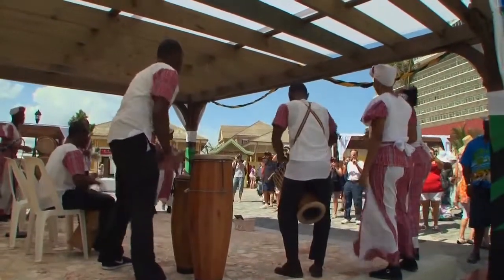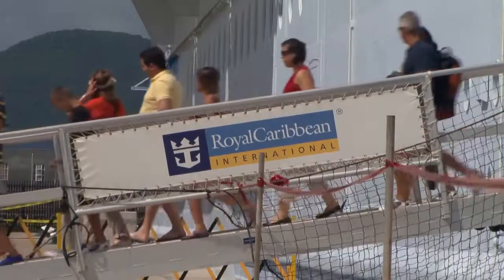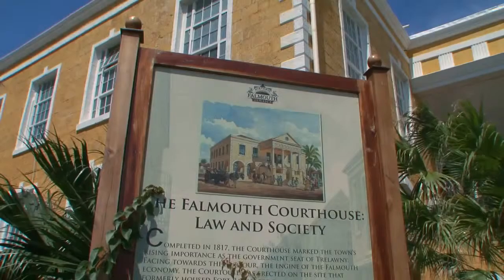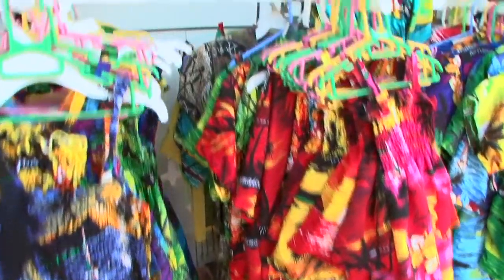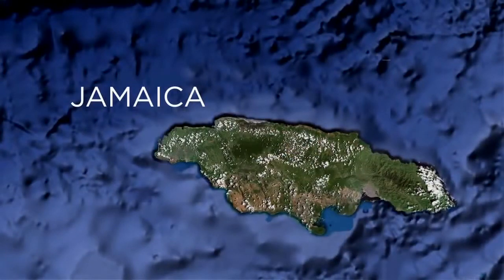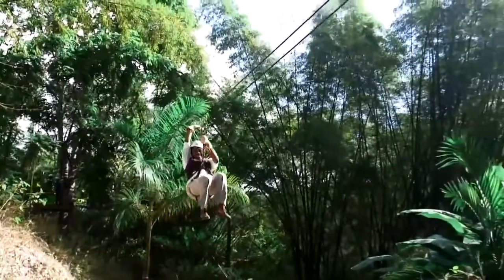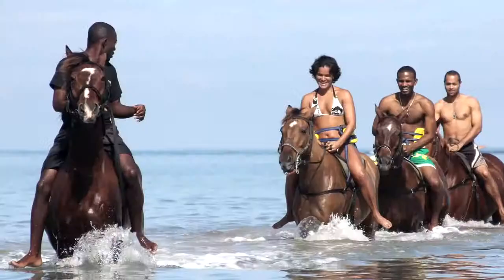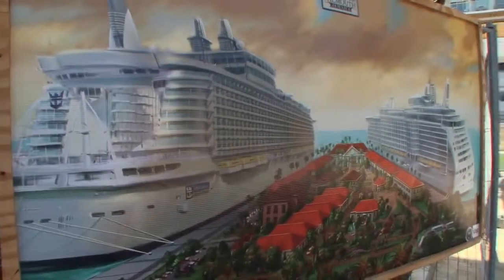Jamming in Jamaica Historic Falmouth Comes to Life with Royal Caribbean